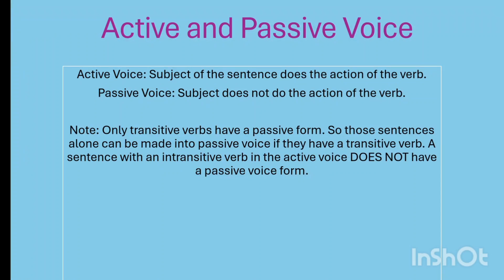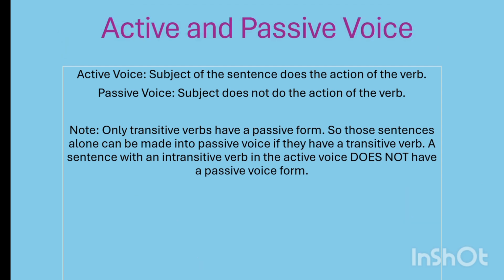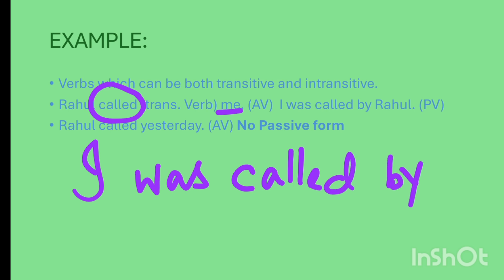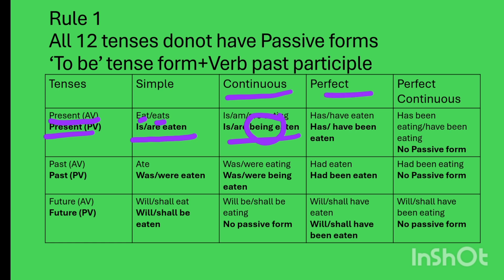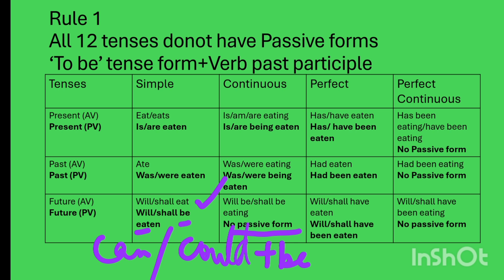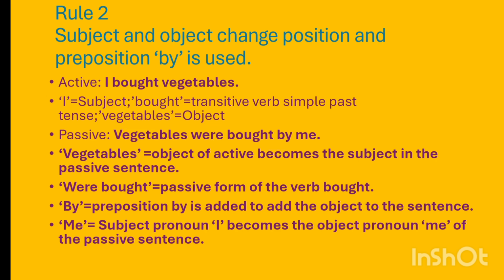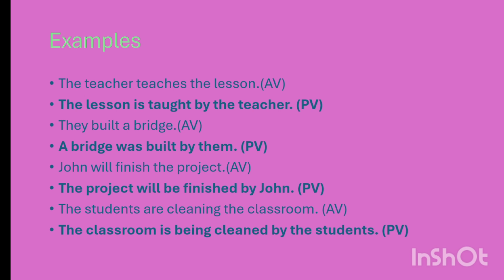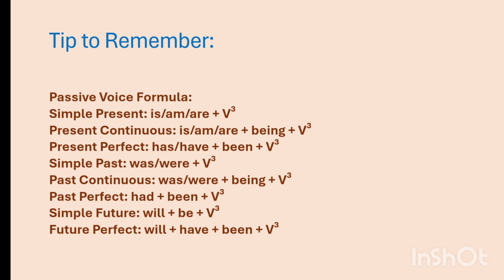Active and Passive Voice